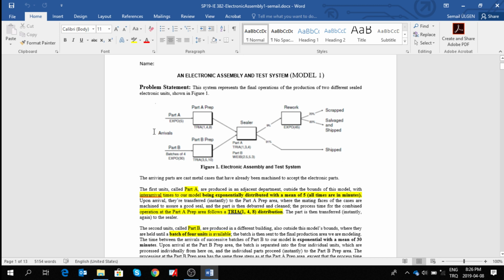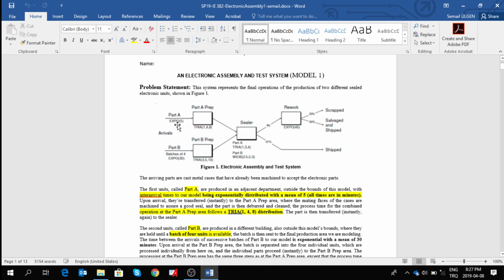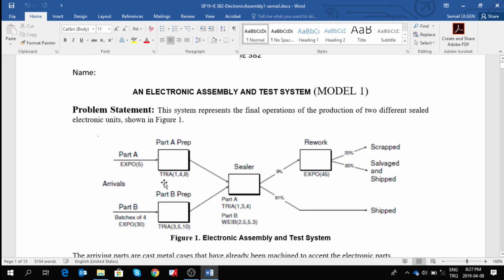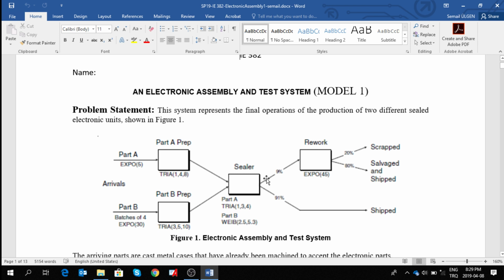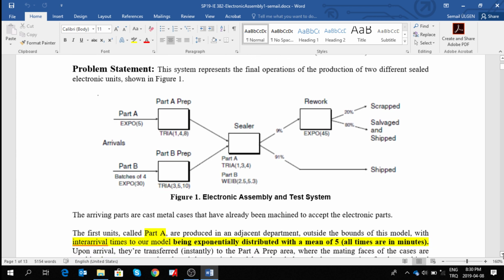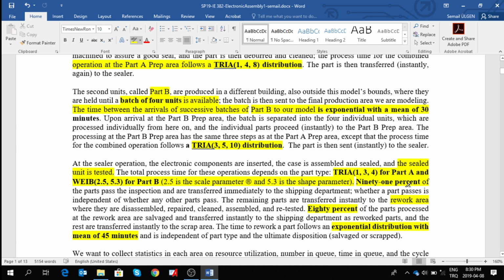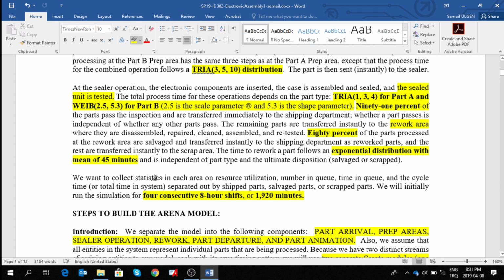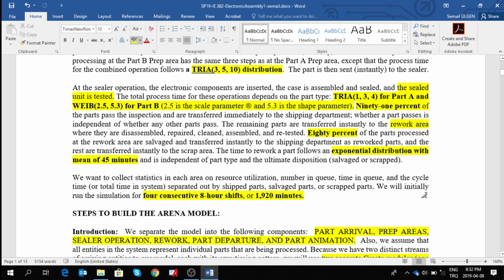MODEL I Part I ElectronicAssembly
Kelton's book Examples ( MODEL 4.1)